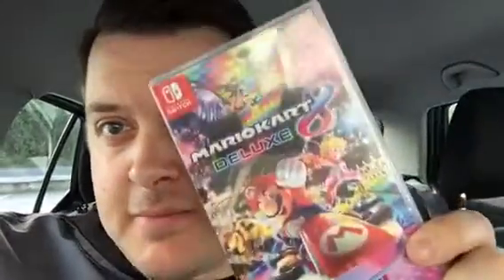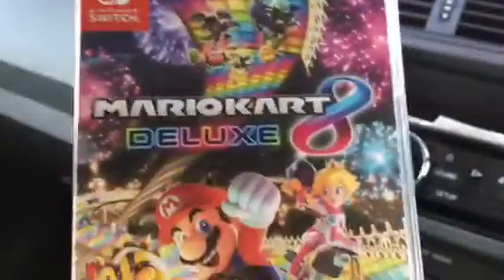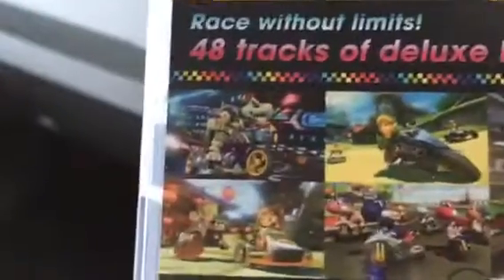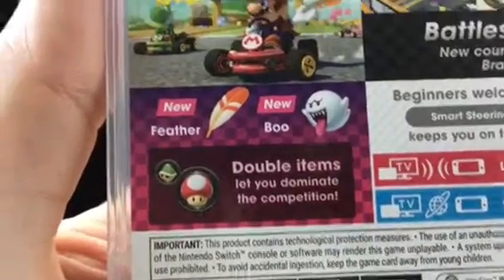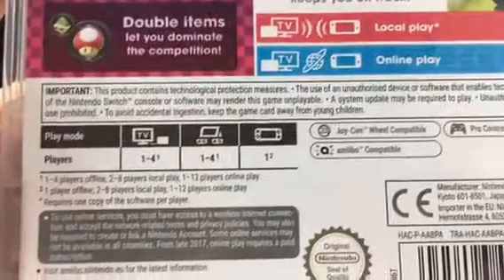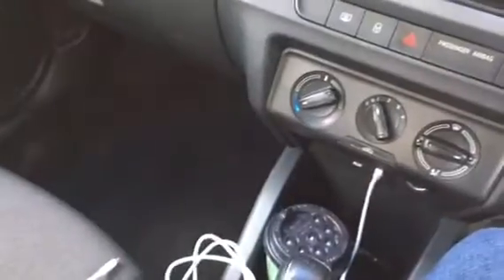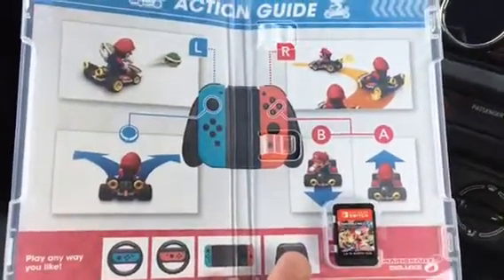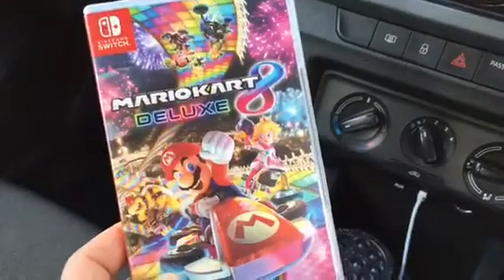Mario Kart 8 Deluxe Unboxing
Let's unboxing Mario Kart 8 Deluxe for the Nintendo Switch.